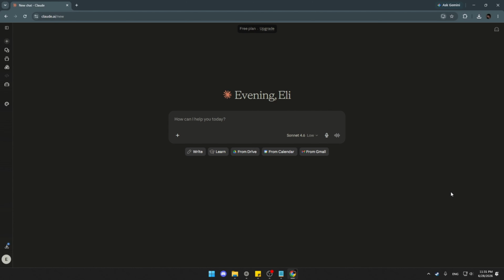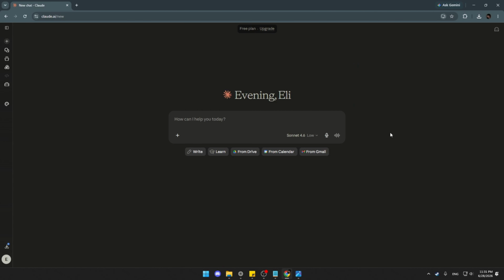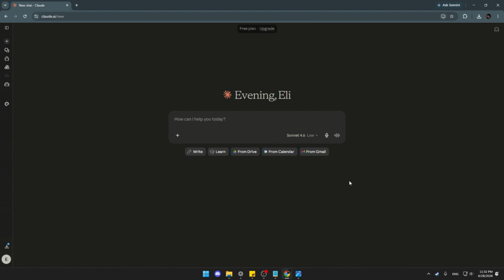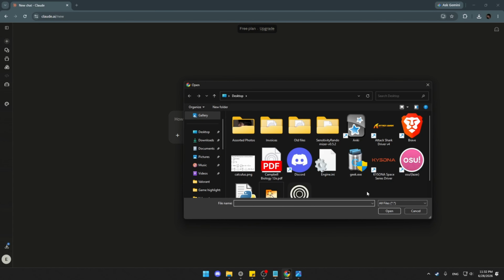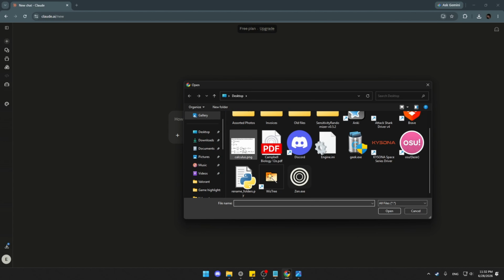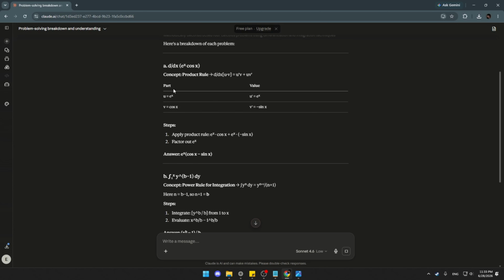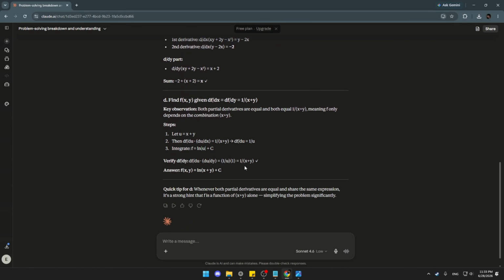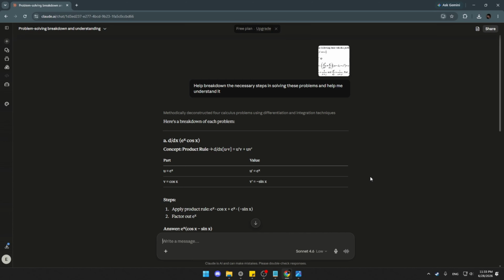How to Upload Images to Claude AI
Want to upload images to Claude AI and use AI to analyze photos, screenshots, diagrams, charts, documents, and more? In this Step by Step for Beginners (2026) tutorial, you'll learn exactly how to upload images to Claude AI, ask questions about pictures, extract information, and get accurate AI-powered image analysis.

In this complete Step by Step Tutorial from Learn AI Tools, we'll walk you through uploading images, supported image formats, analyzing visual content, and getting the best responses from Claude AI.

🎯 In This Step by Step Tutorial, You'll Learn:

✅ How to analyze photos with Claude AI
✅ How to upload screenshots to Claude AI
✅ How to ask Claude AI questions about images
✅ How to analyze charts, graphs, diagrams, and infographics
✅ How to extract text and information from images
✅ Best practices for getting accurate image analysis
✅ Common upload issues and troubleshooting tips

Claude AI's vision capabilities make it easy to understand and analyze visual content. Whether you're reviewing screenshots, interpreting graphs, summarizing scanned documents, analyzing product photos, reading handwritten notes, or understanding diagrams, Claude AI can help you work faster and more efficiently.

This beginner-friendly tutorial is perfect for students, teachers, content creators, marketers, business professionals, designers, developers, researchers, freelancers, and anyone who wants to use AI for image analysis.

By the end of this Step by Step Tutorial, you'll know exactly how to upload images to Claude AI, analyze visual content, extract insights, and improve your productivity using AI.

✅ Beginner-friendly walkthrough

✅ Easy-to-follow instructions

✅ Learn Claude AI vision features

✅ Analyze images with AI

✅ Boost productivity with AI tools